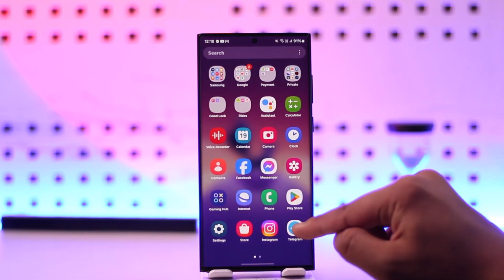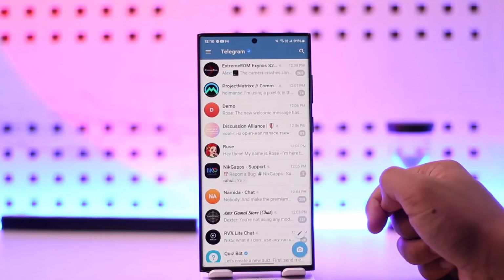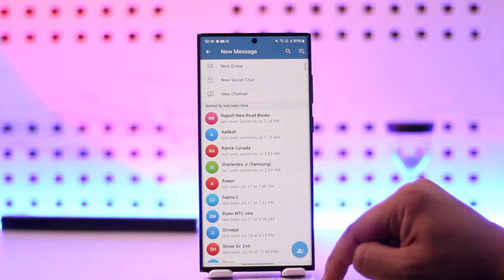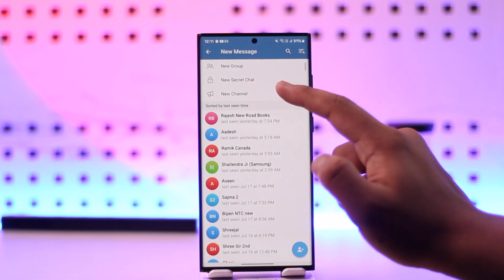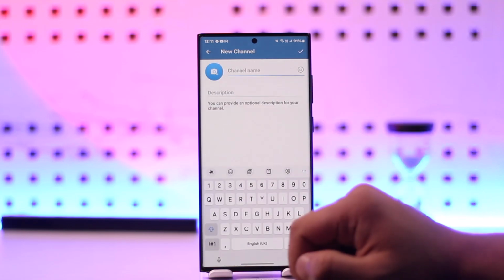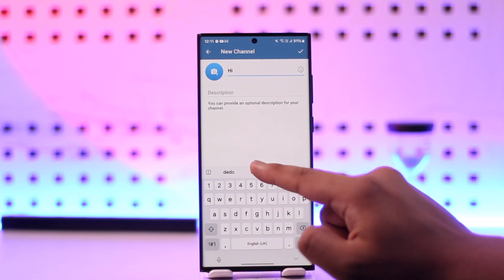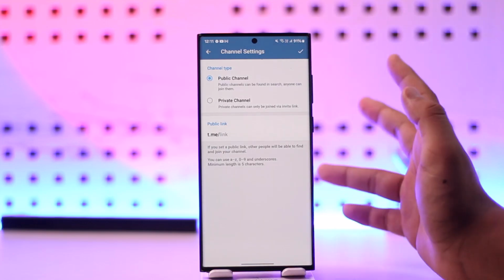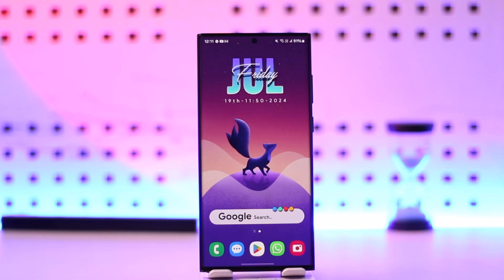How To Create Private Telegram Channel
In this comprehensive tutorial, you'll learn how to easily create a private Telegram channel, ensuring your content is accessible only to those you invite. Discover the step-by-step process, from launching the Telegram app to customizing your channel settings for maximum privacy and control. Whether you're sharing exclusive content with a select group or building a confidential community, this guide will equip you with the knowledge to create the perfect private haven on Telegram.

Timestamps:
0:00 Intro
0:12 Launching Telegram and starting a new channel
0:19 Naming your channel
0:28 Adding a description and logo
0:30 Choosing between public and private channel
0:41 Finalizing the creation of your private channel
0:47 Subscriber limitations for private channels